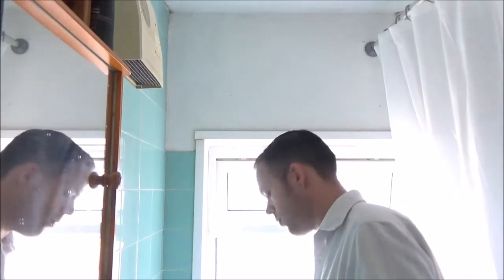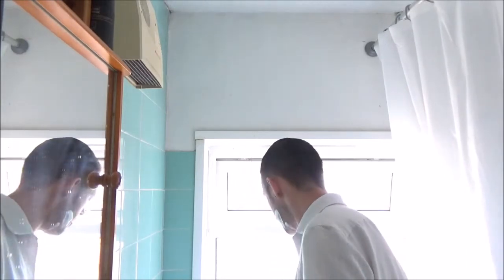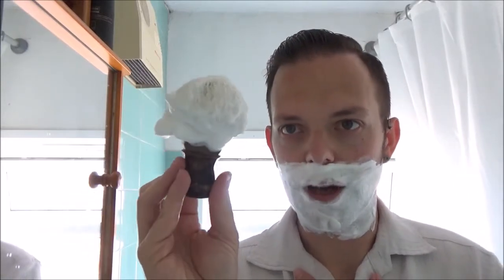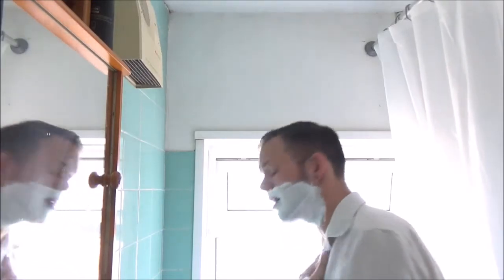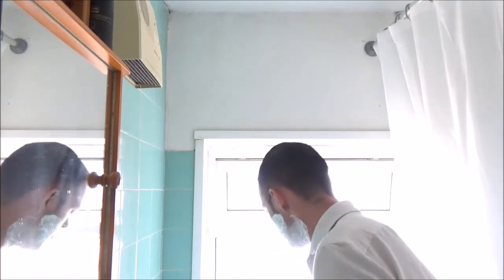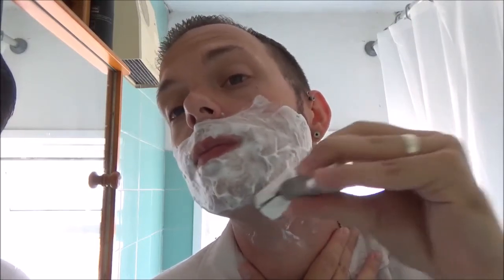First Impressions - OSP Lemon Mint and Menthol Soap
Welcome to my First Impressions of the new OSP Lemon, Mint and Menthol soap.  It's fresh, summery and an absolute pleasure to use.  Find out my deeper, inner thoughts on the soap within.